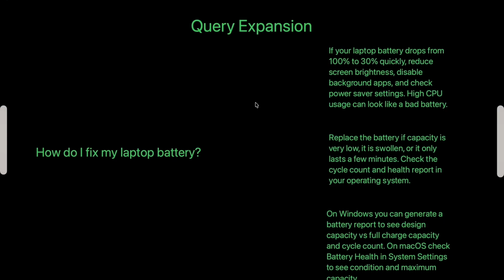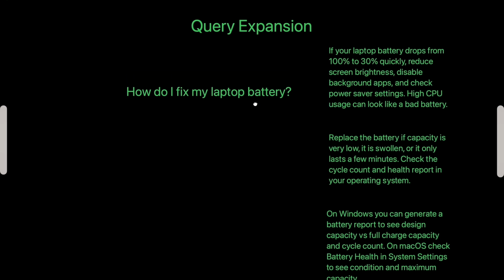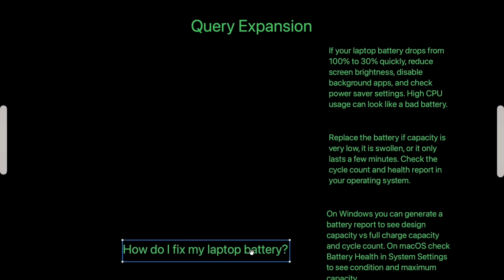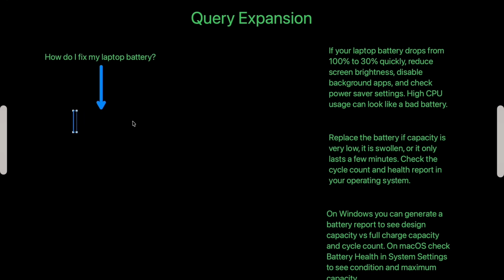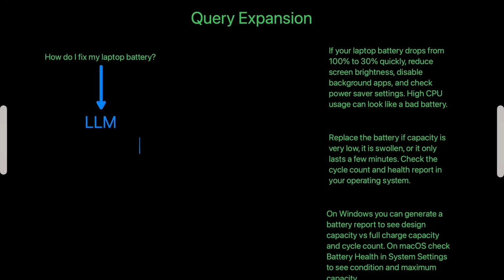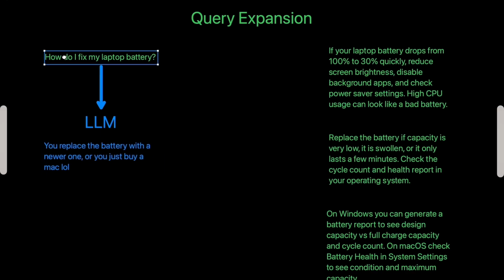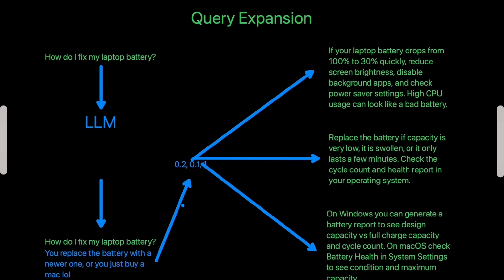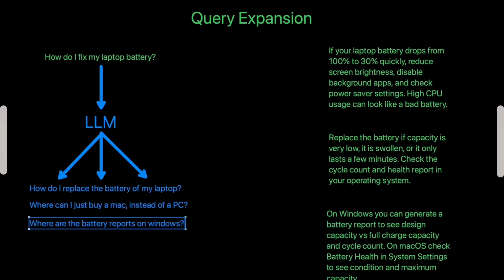Query Expansion: The RAG Technique Everyone's Missing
Enhance Your RAG Systems with Query Expansion Techniques

In this episode, we explore building a help page system for a laptop manufacturer using Retrieval-Augmented Generation (RAG). We address the issue of lost context when comparing user queries to large data chunks by introducing query expansion techniques. Learn how to use a Language Learning Model (LLM) to create enhanced queries or multiple search queries to improve accuracy. Discover practical methods to increase the effectiveness of RAG systems, while understanding the trade-offs involved.

00:00 Introduction to Building a RAG System
00:19 Understanding Query and Chunk Embeddings
00:36 Challenges with Query Context
00:53 Introducing Query Expansion
01:18 Creating Fake Answers with LLM
01:51 Generating New Query Text
02:13 Alternative Query Expansion Methods
02:30 Combining Multiple Search Queries
03:32 Final Thoughts on Query Expansion
03:53 Conclusion and Personal Insights